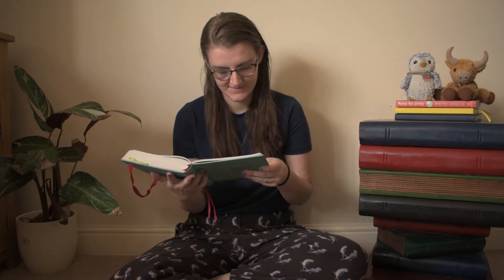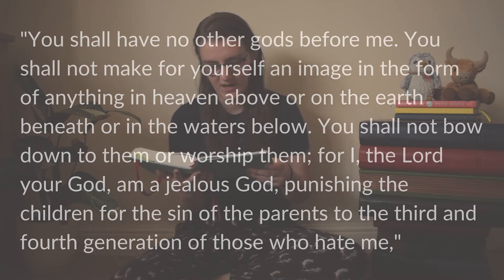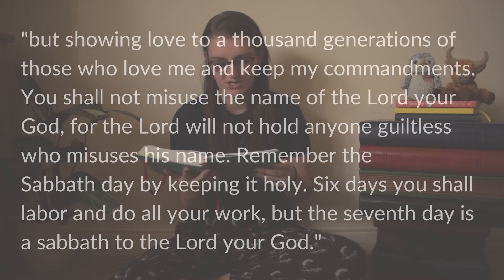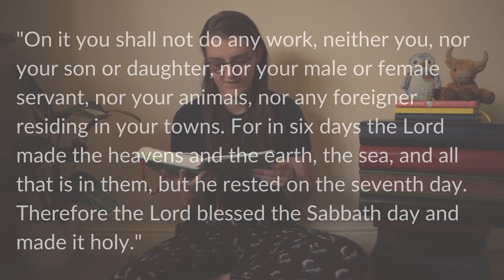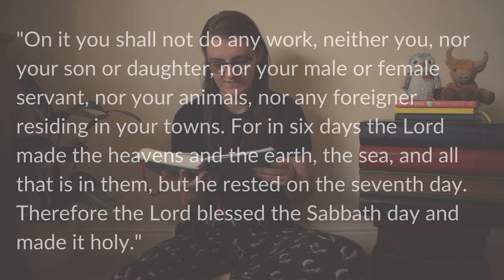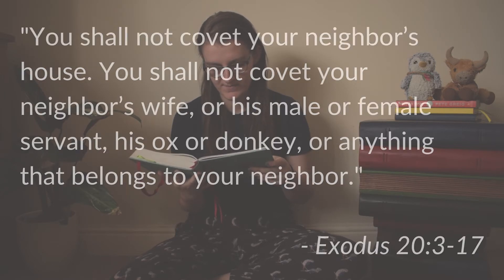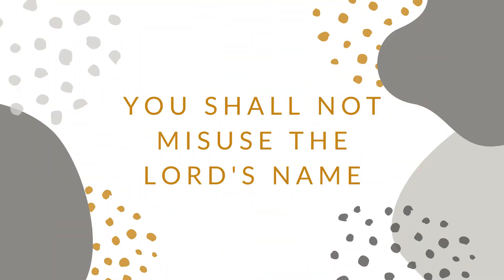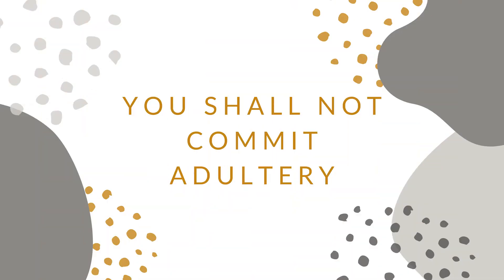HOW TO PRAY THE 10 COMMANDMENTS - a biblical prayer idea for church and home, based on Exodus 20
How can we pray the 10 commandments? This is one of my favourite prayer ideas, based upon the 10 commandments in Exodus 20 and perfect for leading prayers at church.

Today I am sharing an interactive prayer idea that is perfect for leading intercessions, personal prayer time, family prayer time, and other prayer activities. It is a way of praying through the 10 commandments, which we read in Exodus 20 - so this is a very biblical prayer idea! Follow along as we explore the 10 commandments actions & prayer topics as well as some ideas for how you could use this prayer idea. This is a wonderful prayer idea that I've used many times when leading prayers at church!